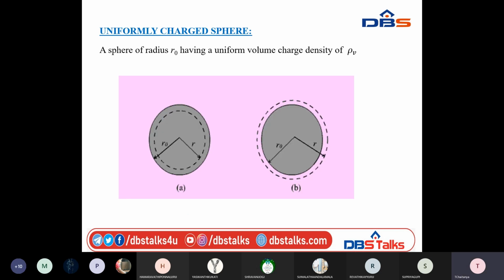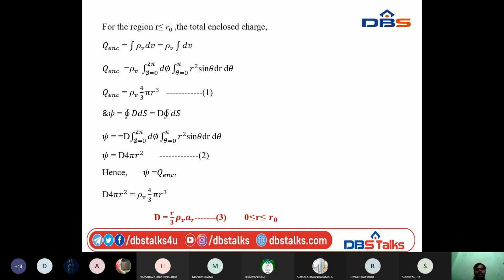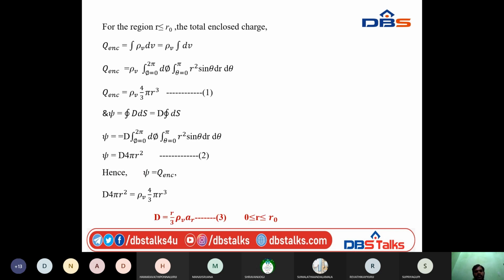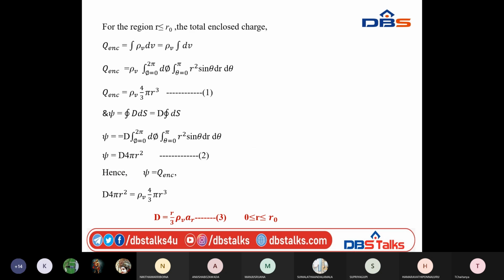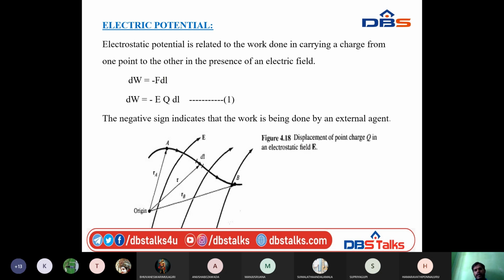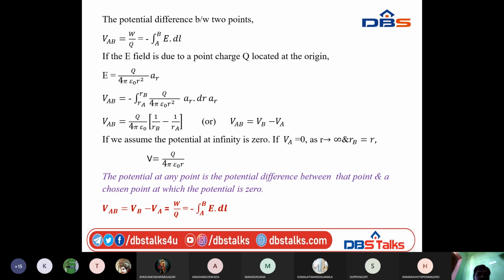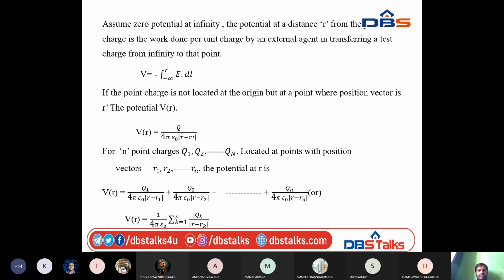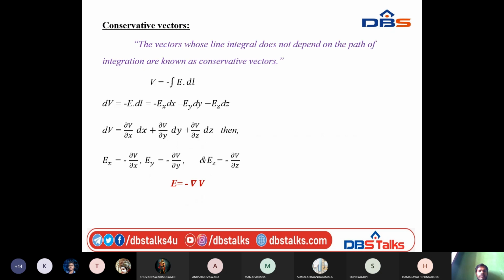Gauss Law on Sphere and Electric Potential | EMTL | ECE | Online Education | DBS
This Video covers the following topics:  GAUSS LAW ON SPHERE AND ELECTRIC POTENTIAL
Subject                 :        EMTL
Unit Name            :    ELECTROSTTICS
Topic                     :   GAUSSLAW ON SPHERE AND ELECTRIC POTENTIAL
Thanks to T.CHAITHANYA